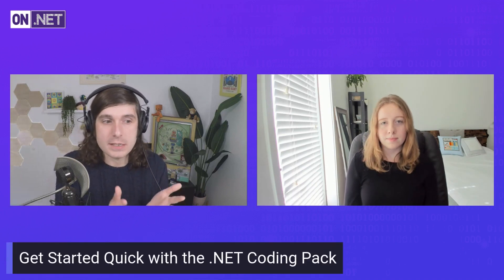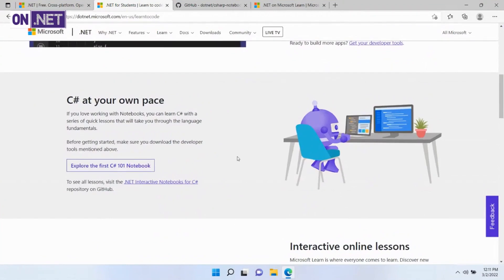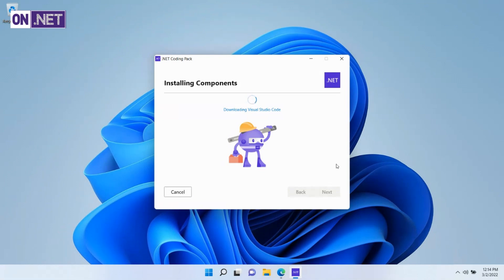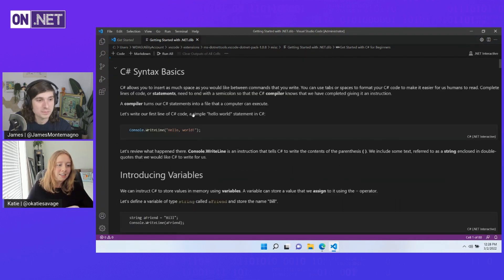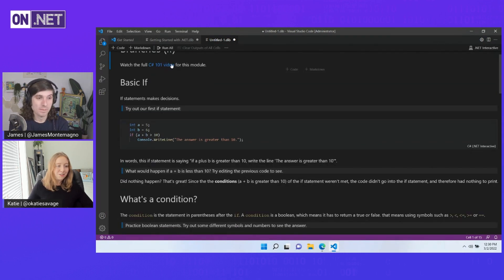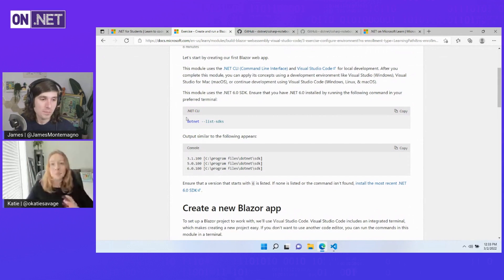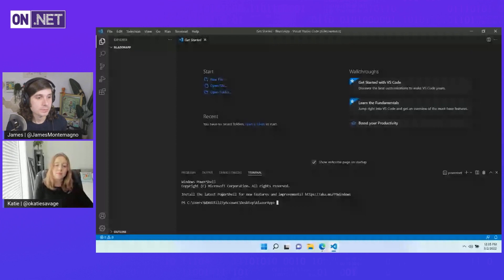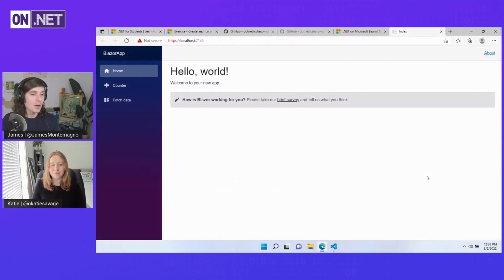Get Started Quick with the .NET Coding Pack for VS Code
On this week's On .NET, James is joined by Katie from the developer community team to talk about a quick way to get started learning .NET and building apps with .NET with the .NET Education Pack. The .NET Coding pack brings together the .NET SDK, Visual Studio Code, Interactive Notebooks, and more into a single download and install that enables you to get started in minutes. Katie walks us through how to get started with the coding pack, how to use and build interactive notebooks, and how to build apps with .NET!

00:00 - Intro & Katie's Journey to Microsoft
01:45 - What is the .NET Coding Pack
03:30 - Installing the .NET Coding Pack
07:00 - Interactive Notebooks with .NET Coding Pack
10:30 - C# 101 Notebooks
13:00 - Building web apps with .NET Coding Pack
18:45 - Wrap-up

***Please note that the .NET Interactive extension in VS Code was renamed in November 2022 to Polyglot Notebooks. To read more about the changes and distinction between .NET Interactive and Polyglot Notebooks please read here: .NET Interactive Notebooks is now Polyglot Notebooks! - .NET Blog